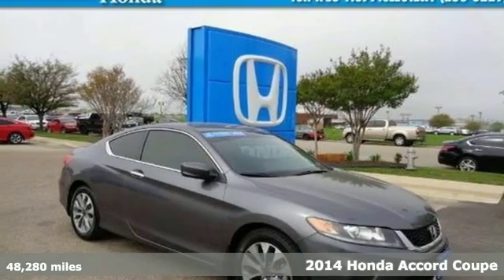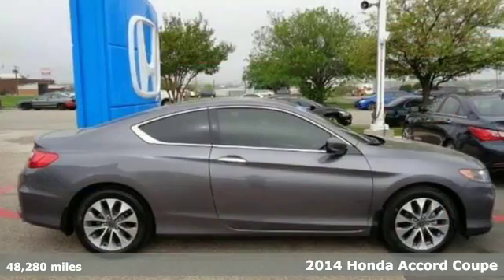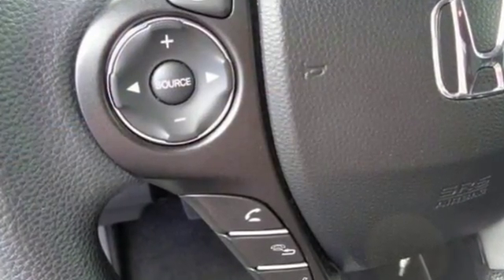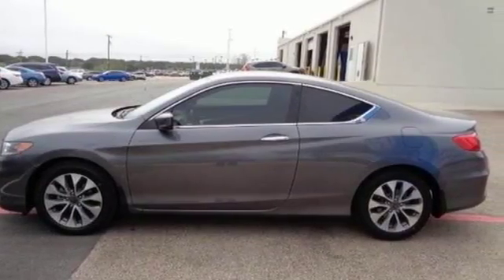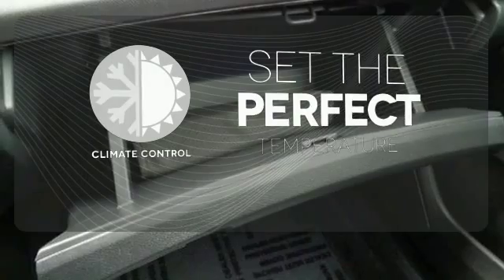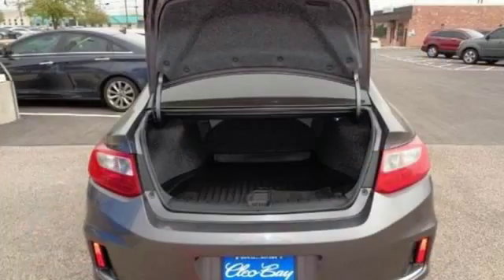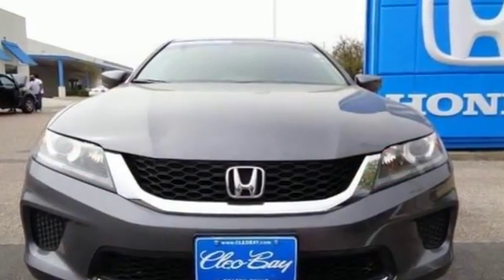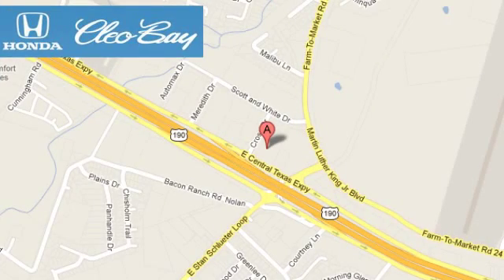2014 Honda Accord Coupe Killeen TX Austin, TX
Year: 2014
Make: Honda
Model: Accord Coupe
Trim: LX-S FWD
Engine: 4 Cyl - 2.4 L
Transmission: Variable
Color: Modern Steel Metallic
Interior: Gray
Mileage: 48280
Stock #: 6541A
VIN: 1HGCT1B33EA001583
Certified Vehicle! New Arrival! CarFax 1-Owner, This 2014 Honda Accord Coupe LX-S will sell fast -Bluetooth New Wiper Blades, Multi-Point Inspected, and State Inspection Completed ABS Brakes Based on the excellent condition of this vehicle, along with the options and color, this Honda Accord Coupe is sure to sell fast. -Front Wheel Drive -CARFAX 1-Owner Multi-Point Inspection and many other amenities that are sure to please.

Address:
3907 E Cen-Tex Expy